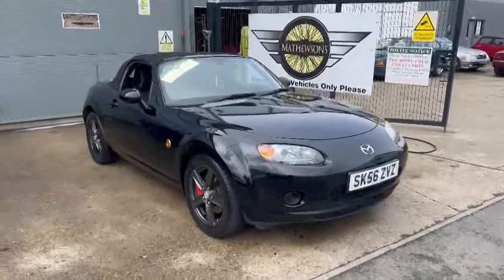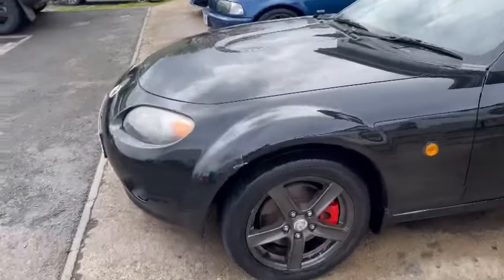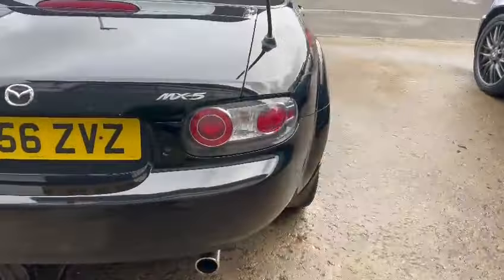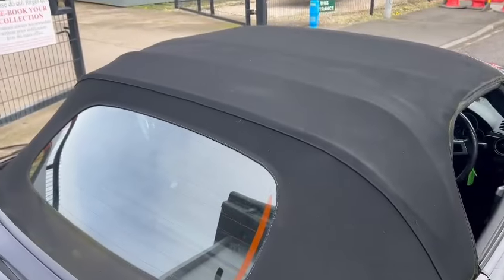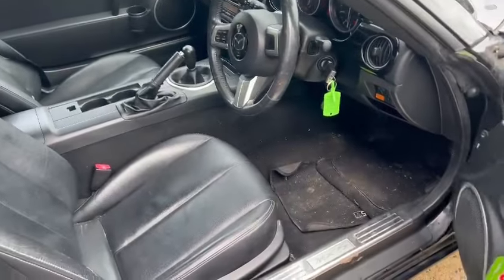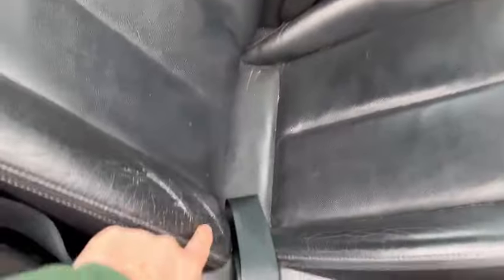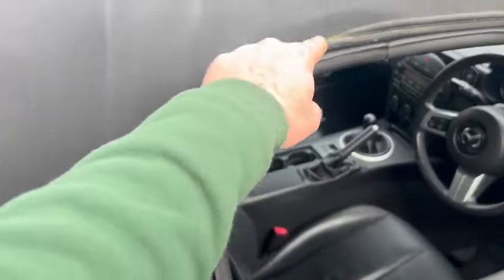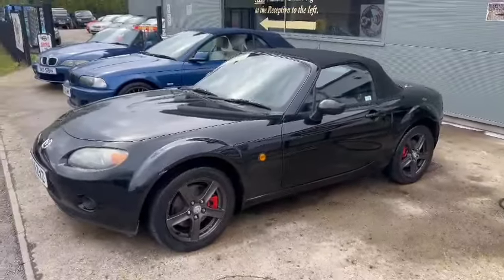2006 MAZDA MX-5 | MATHEWSONS CLASSIC CARS | AUCTION: 1, 2 & 3 MAY 2024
2006 MAZDA MX-5 | MATHEWSONS CLASSIC CARS | AUCTION: 1, 2 & 3 MAY 2024